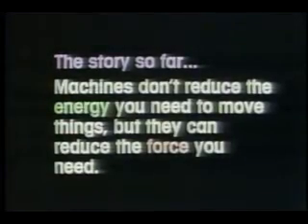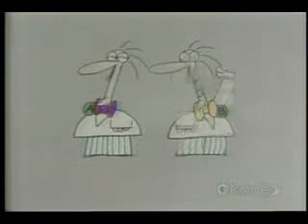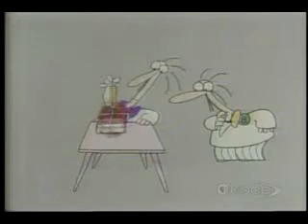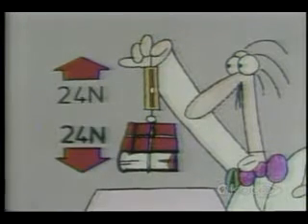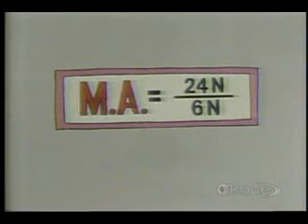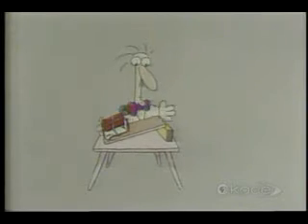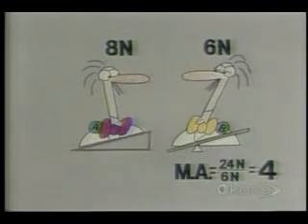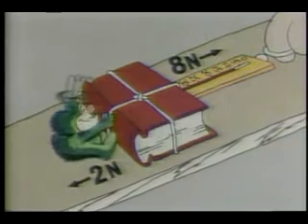Eureka! Episode 13 - Mechanical Advantage and Friction